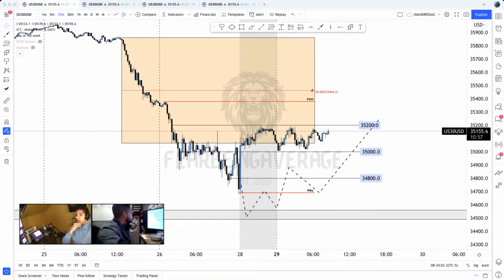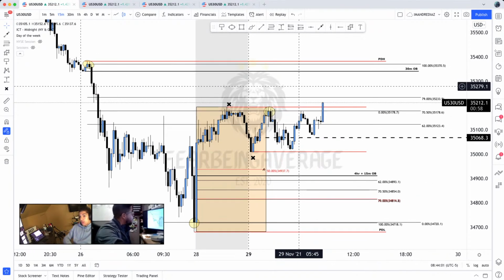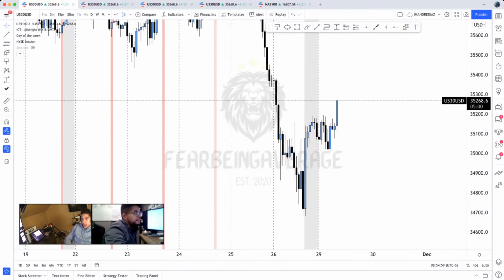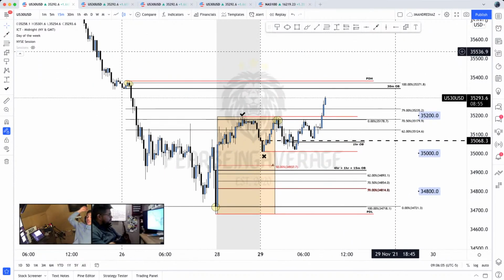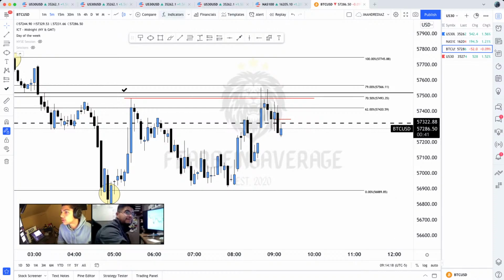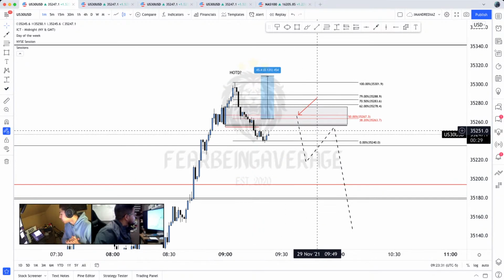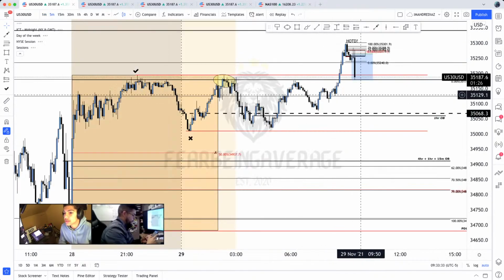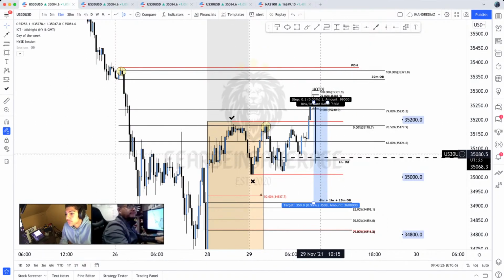Charts & Chats EP 46: +250 POINTS CAUGHT LIVE Trading NY Session/Nov 29th 2021